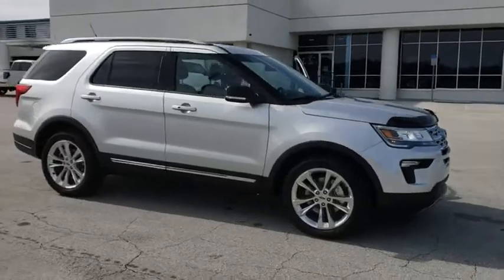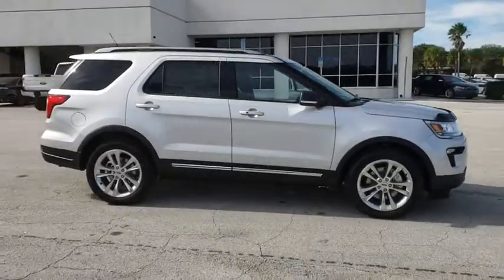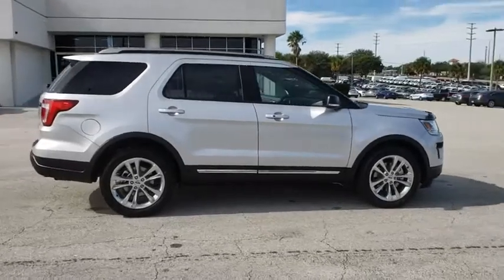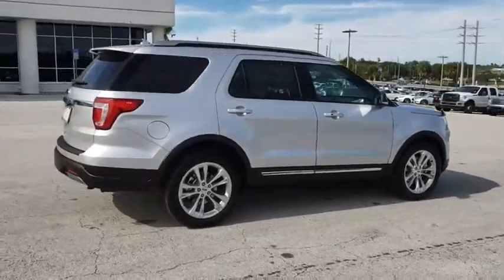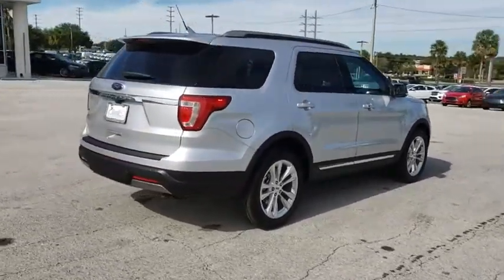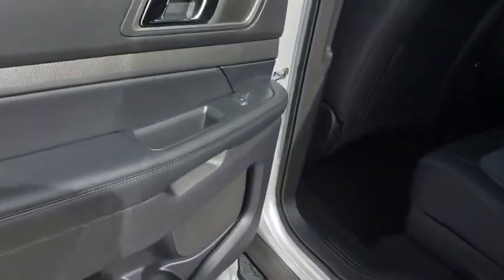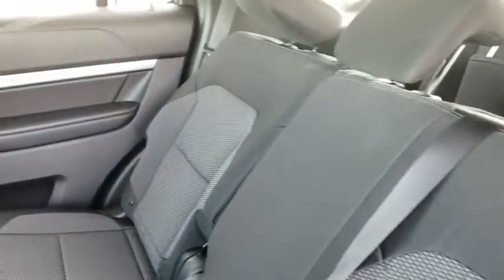2019 Ford Explorer Winter Garden, Windermere, Davenport, Four Corners, Apopka, FL 190201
Ingot Silver Metallic New 2019 Ford Explorer available in Clermont, Florida at Ford of Clermont. Servicing the Windermere, Davenport, Four Corners, Apopka, FL area.

The 2019 Ford Explorer is beautifully crafted, inside and out. The power and driving dynamics of Explorer come wrapped in an eye-catching design that boasts authentic comfort and style. And because it was built for our modern active lives, you can also expect an interior space for the kids, the dog, the sports equipment, camping gear and just about everything else you may need on the road to adventure. The first thing youll notice is its dynamic grille and distinctive front and rear LED signature lighting. Plus, nine wheel choices and the twin-panel moonroof give you the power to drive your way. The Explorer is powered by one of three available engines including a 290HP V6, 280HP 2.3L EcoBoost I-4 or a 3.5L EcoBoost V6. The available terrain management system has four settings for you to choose from depending on the road or path you travel, while the standard trailer sway control selectively brakes and adjusts engine power to maintain trailer control. The result is stability and control, even when towing large loads, up to 5,000 lbs. Curve Control will also slow you down as much as 10 mph in approximately one second when it senses that youre going too fast for a particular curve. The Explorer can carry up to seven passengers and has available multi-contour front seats with Active Motion, and available third-row PowerFold seats easily adjust between accommodating passengers or cargo. Speaking of cargo, with the second- and third-row seats in the upright position, you have maximum seating plus 21 cubic feet of cargo space. With just the third-row seats folded, there is 43.9 cubic feet of total storage capacity. And with both the second- and third-row seats folded flat, the Explorer provides up to 81.7 cubic feet of cargo space. For cargo space on demand, there is the 50/50 split-folding seat that folds flat at the touch of a button. The Explorer offers a range of convenient features to staying connected on the road, including SYNC 3, 180-degree camera and keyless entry.